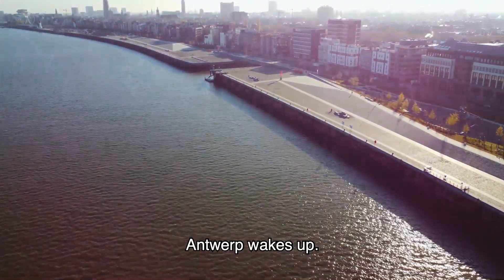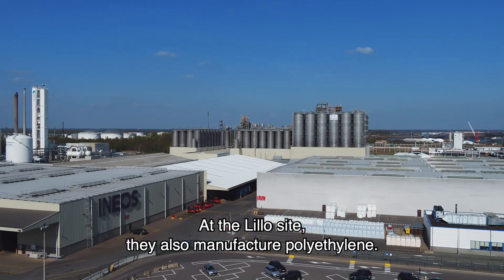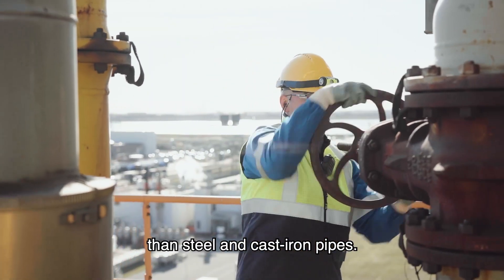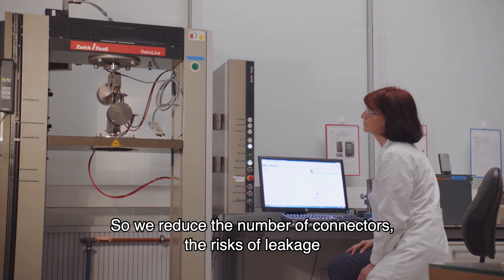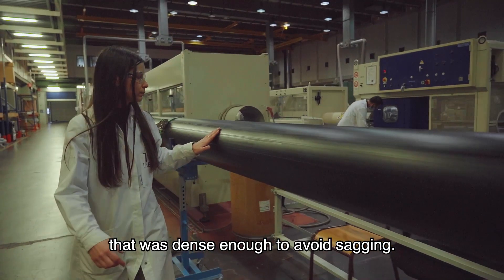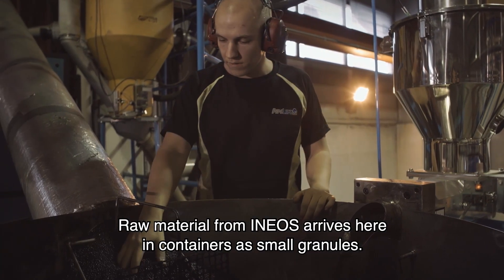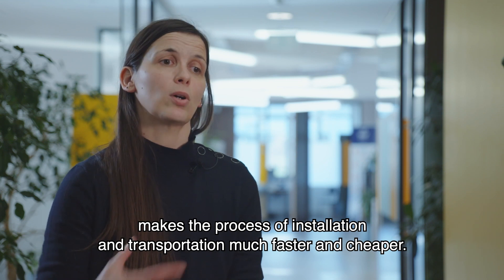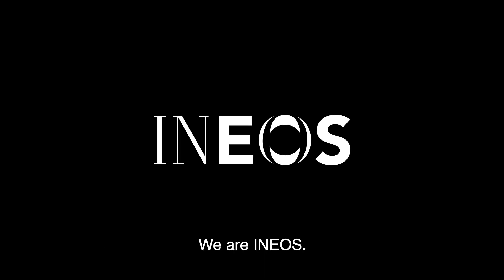A high-grade network beneath our feet: behind the scenes at INEOS & Pipelife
Walking through the city, do you ever think about the thousands of kilometers of pipes and conduits under your feet that provide water, gas, energy and communication? Invisible but highly advanced, reliable and sustainable. And made from high-grade materials produced in Belgium.

In Lillo, INEOS manufactures polyethylene used to make high-performance pipes that can remain underground for 50 to 100 years. Not only are the polyethylene pipes very light thus making their transport and installation easier, they also have a carbon footprint that is seven times smaller for their production compared to steel pipes.

Have a look behind the scenes at the Norwegian pipe producer Pipelife. The company makes pipes that are used all over the world. The ones made from INEOS material can have diameters of more than 2 meters, lengths up to 650 meters and are towed over water to their final destination. These extreme lengths reduce the number of connectors and therefore the risk of leakages and these high-grade polyethylene pipes have a better shock resistance than their steel or concrete counterparts.